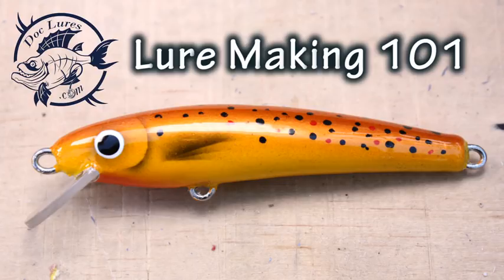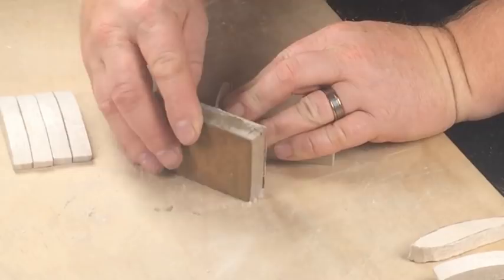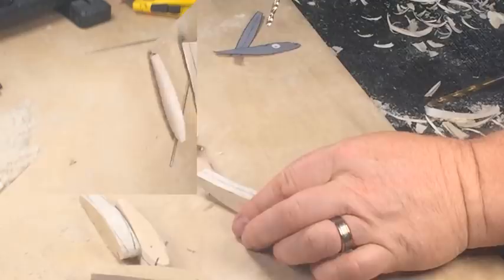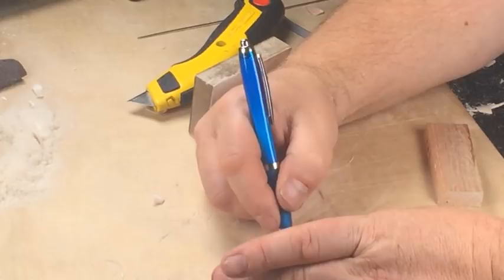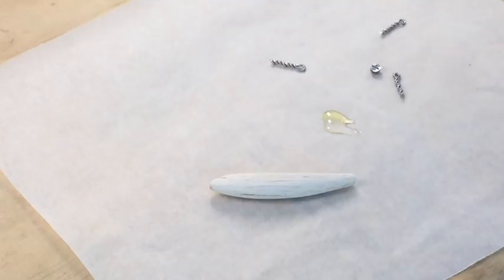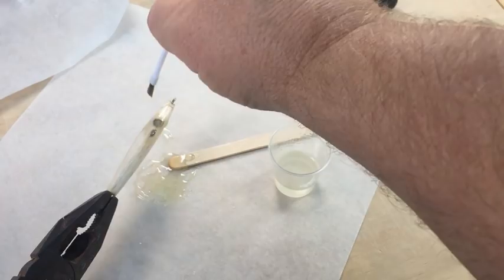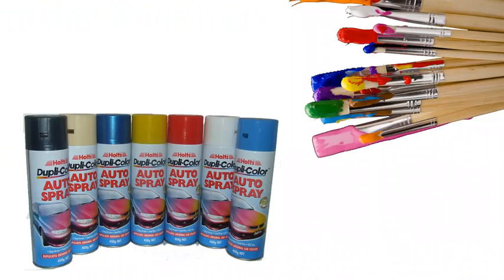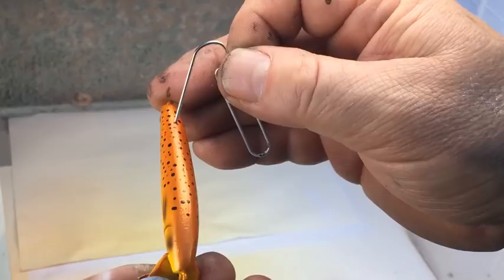How To Make A Simple Balsa Crankbait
Balsa crankbaits are awesome to make and great fun to fish with. In this beginners tutorial I show you how to make a very simple balsa wood lure using minimal tools and equipment. This is a beginners lure that most people could start and finish this weekend - but it's a deadly fish catcher nonetheless!

This video is the first of a series aimed at encouraging beginners into lure making. Over the next few videos we'll work our way through a few different patterns of handmade wooden lures, keeping it super simple. All of the balsa lures we'll make use the same basic kit of tools and materials.

Balsa crankbaits are an ideal starting point for newbies to wooden lure making. As a raw material, this timber works easily, is easy to get your hands on and has a nice, crisp action that's deadly on a lot of species.

The tools you'll need for handmade balsa crankbaits are very simple…… In fact, you probably own everything you need already! A handsaw, knife or chisel, pliers and battery drill make up the basic kit. Balsa wood, epoxy, sandpaper, small ball sinkers, wire, hooks and rings make up the materials.

And of course, you'll be wanting some paint to pimp your handmade lures up!

The process for making homemade balsa crankbaits is fairly straightforward. Start by downloading the template from my website, printing it and cutting it out. Then use the template to lay out the side profile. Cut the blanks, square them, drill for twist eyes and weights, cut the top profile, sand, harden and paint!

Of course, Doc's Minnow is just a starting point and you'll find that making balsa crankbaits (and other balsa lures) quickly becomes addictive. Once you've made this little lure a couple of times you'll probably find yourself making balsa crankbait designs, or branching into other styles of balsa lures….. like the other projects in this series!